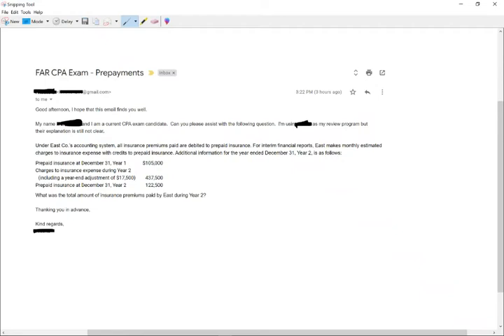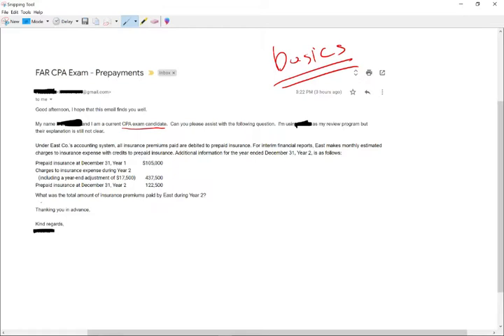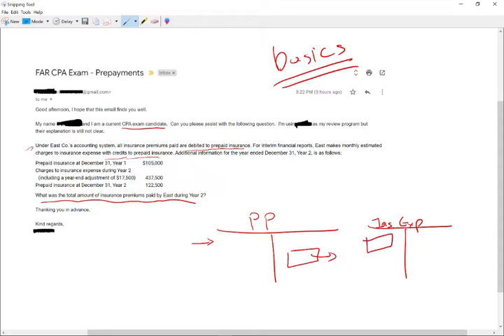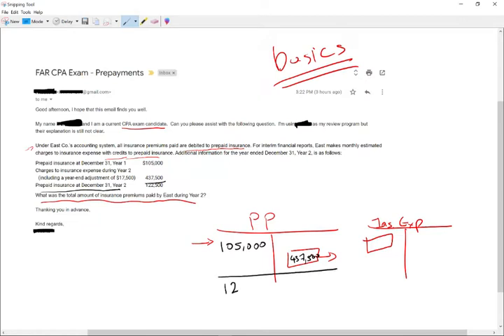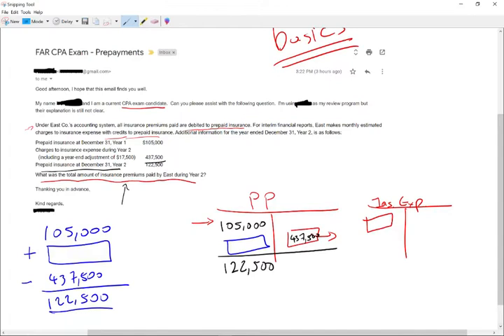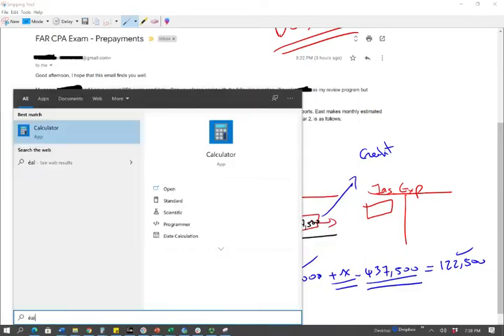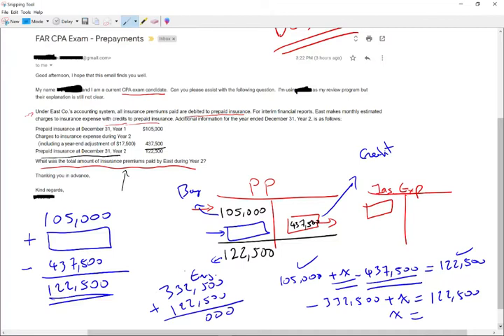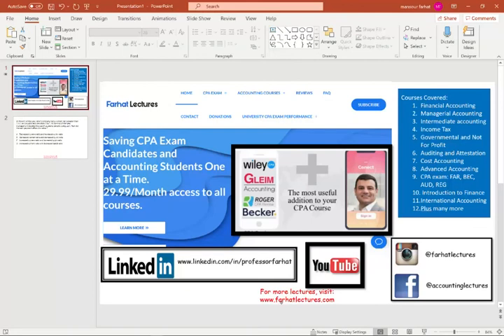CPA Exam Questions Adjustment Prepaid Expense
In this video, I work a CPA exam question that deal with adjusting prepaid accounts.